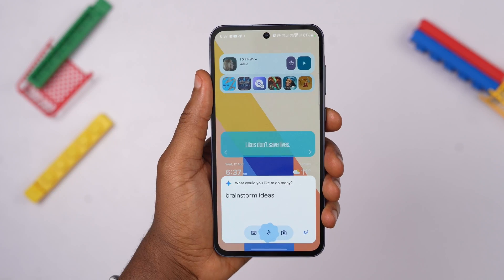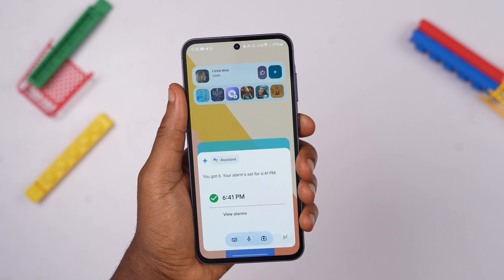Samsung Galaxy A55 Tips and Tricks - 10 First Things To Do Before Using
If you own the Samsung Galaxy A55 or even the A35 or you are planning to buy it, you need to watch this video for the first 10 things to do to elevate your experience with this phone, familiarize yourself with its capabilities, and learn how to harness its full potential by doing and turning on some of the settings I will share in this video. Spoiler alert, you don’t want to miss the last point. So, let’s get right into it.

0:00 Introduction
0:26 e-SIM
1:09 Screen Timeout
1:36 SnapDrop
2:30 Secure Folder
3:13 Auto restart
4:27 Edge Lighting
5:20 Lock Screen
6:21 Lift to Wake
6:46 Protection
7:36 Price
7:47 Gemini